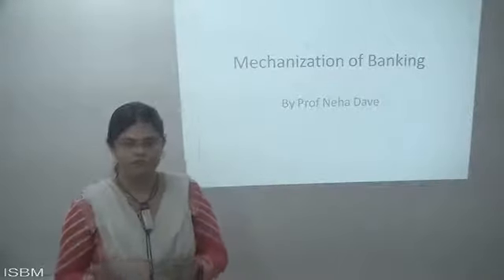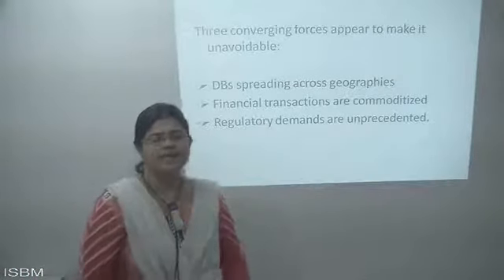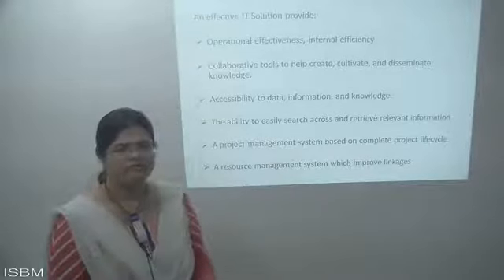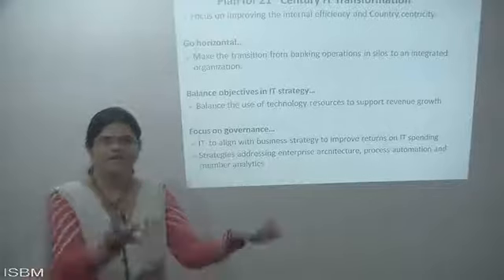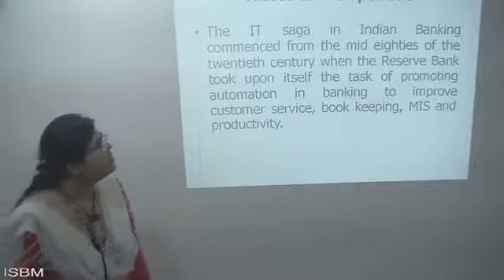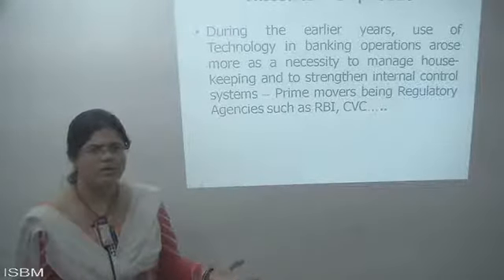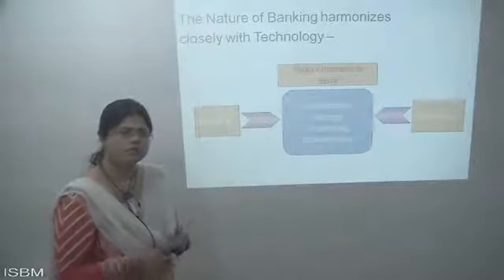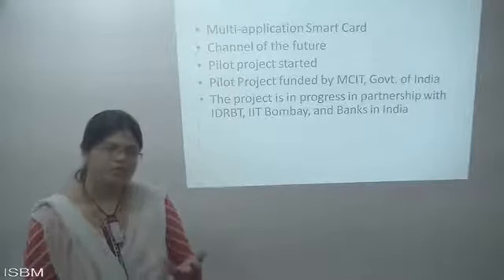Mechanization of Banks